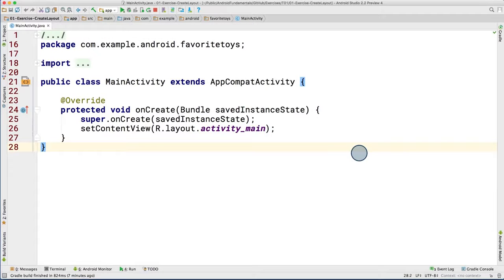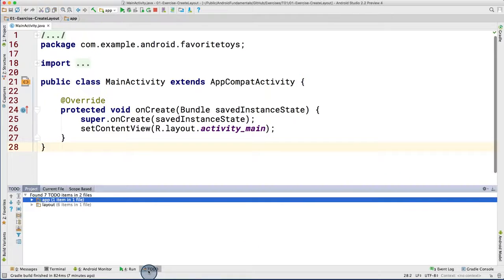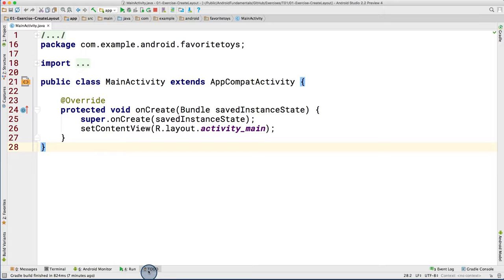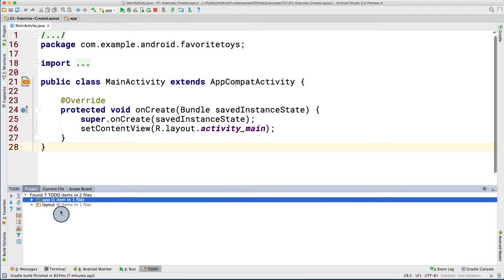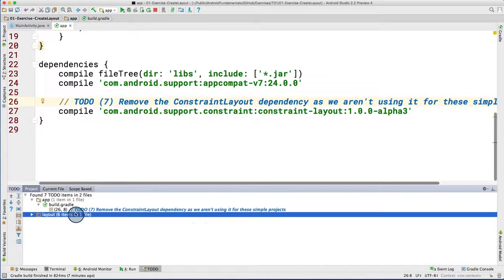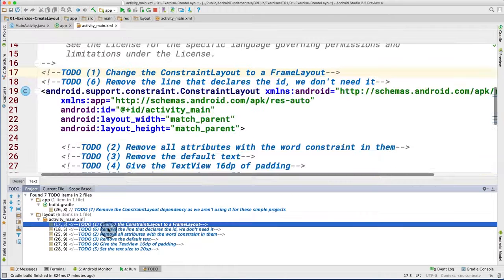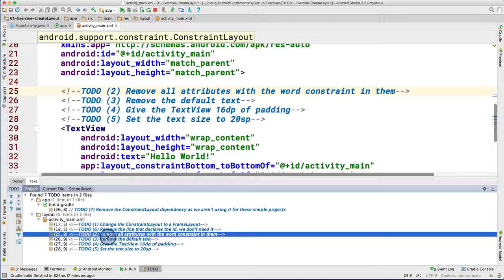Android Tutorials by JavaCourseDrive - Coding GitHub and Flow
Welcome to android tutorial series by JavaCourseDrive.